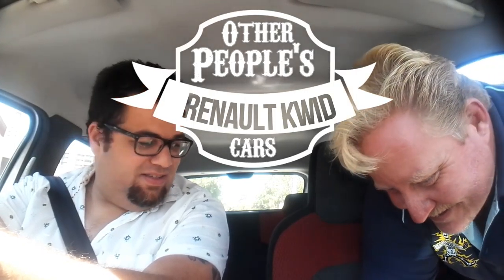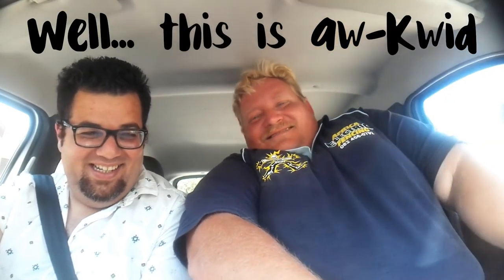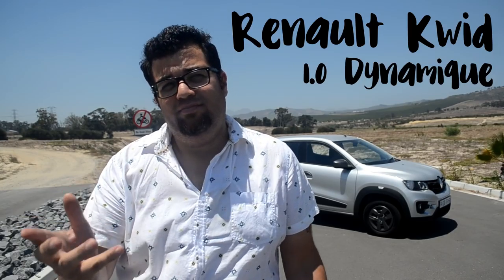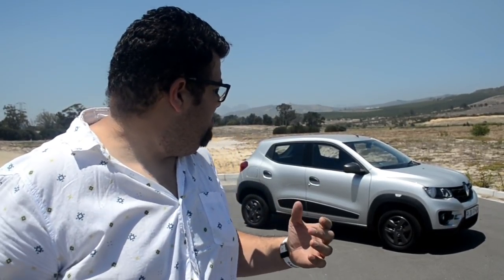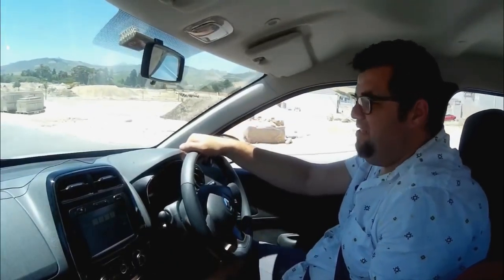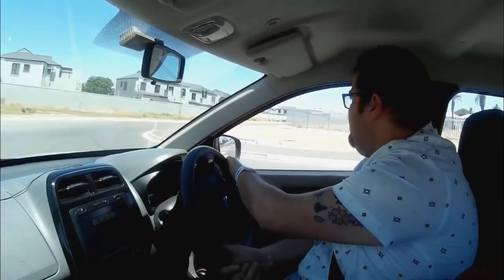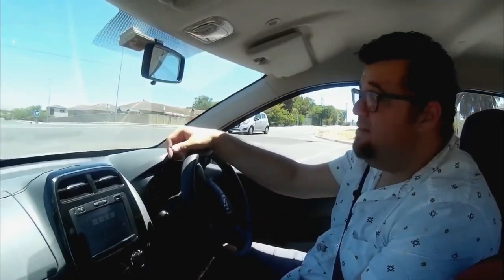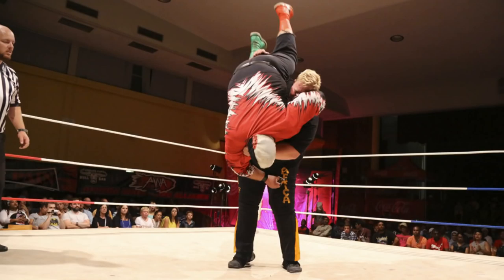DRIVEN: Renault Kwid 1.0l Dynamique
My BIGGEST video yet, but only because it features the BIGGEST wrestler in the business. I take the seven foot tall All-Africa Heavyweight Wrestling Champion, Shaun Koen, for a drive in the cheap-as-chips Renault Kwid. There's a car review somewhere in here too, I promise.

Meet the 2017 Renault Kwid. This one's the top model, the Dynamique with a 1.0 litre engine good for 50kW and 91Nm.
Yours for a mere R129,000 and on the face of it, that sounds like an incredibly good deal. Doesn't it?